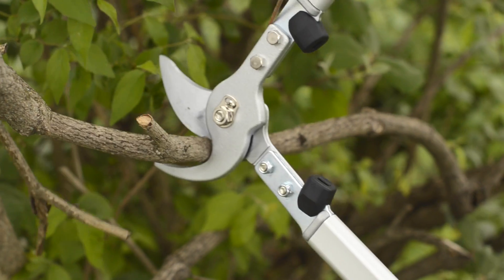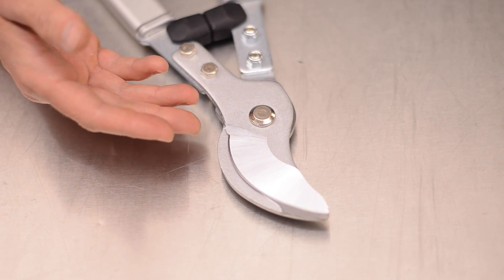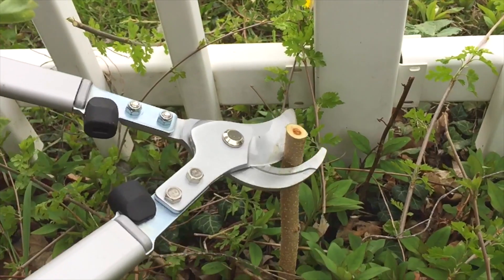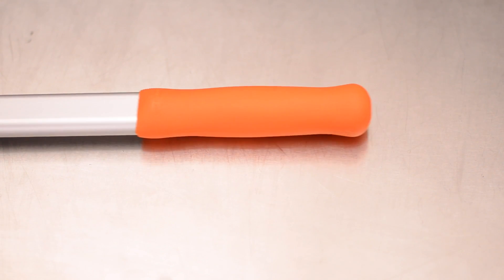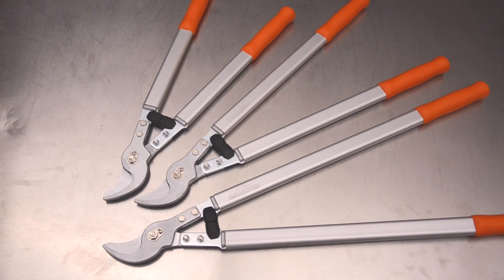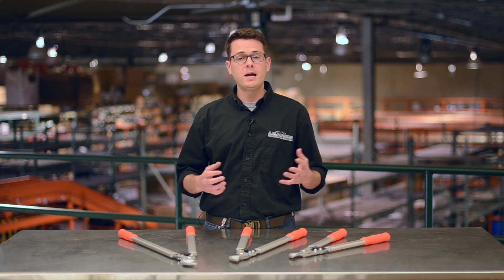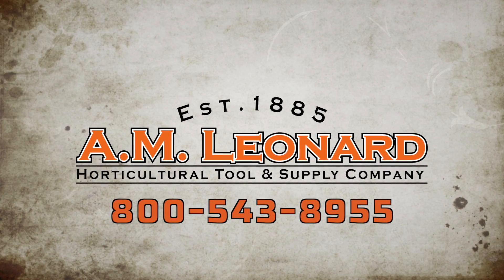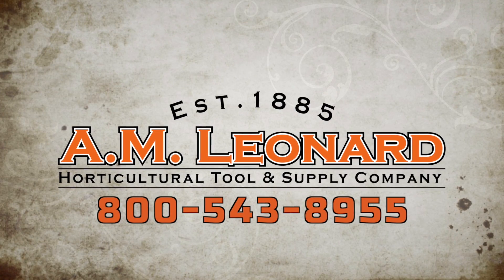Leonard Professional Lifetime Loppers | A.M. Leonard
Leonard Professional Lifetime Loppers, 1.5in Cutting Capacity
Lifetime warranty and absolutely the best loppers you can buy for the price! This design delivers ultimate control and power to cut limbs up to 1.5 inches in diameter without bruising. SK-5 High Carbon steel blades are hard chrome plated to resist rust and last a lifetime. Strong tubular aluminum alloy handles have comfortable molded composite grips. Replaceable cutting blades have a sharp 4-inch cutting edge. Choose your handle length for optimal performance!